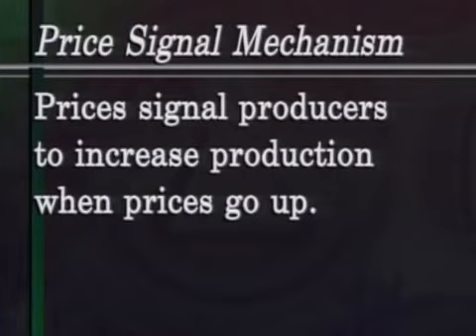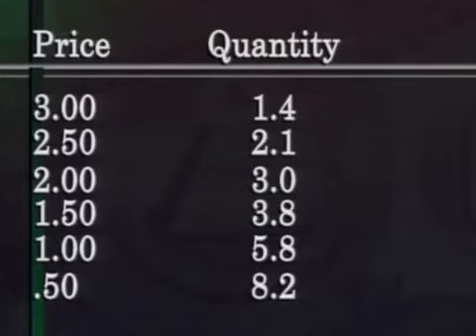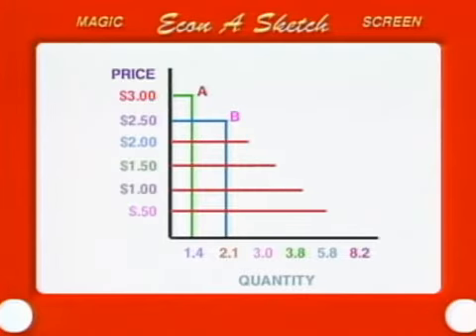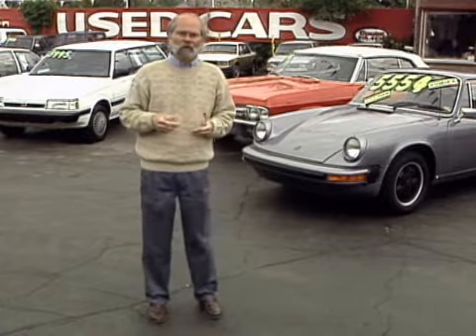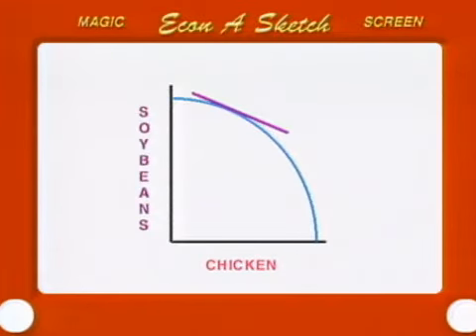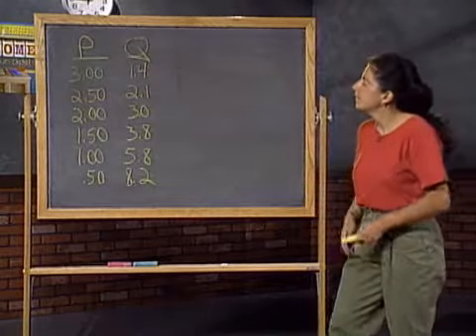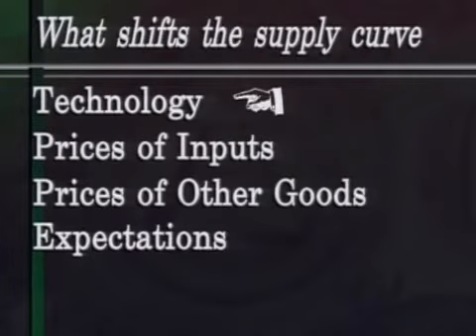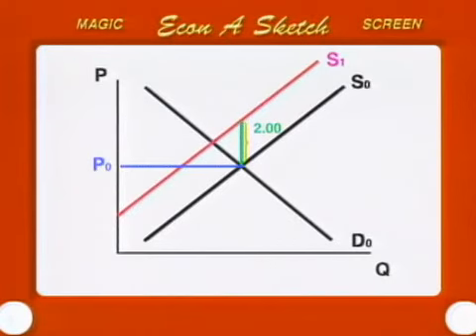Principles of Macroeconomics. Part 3